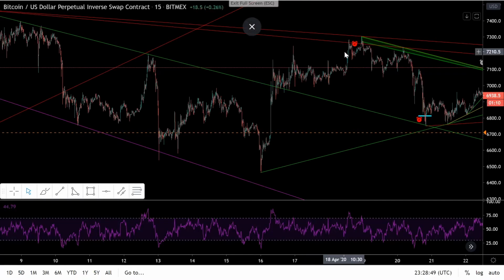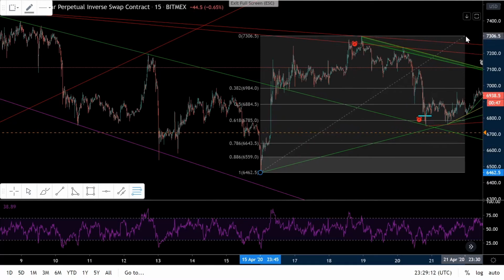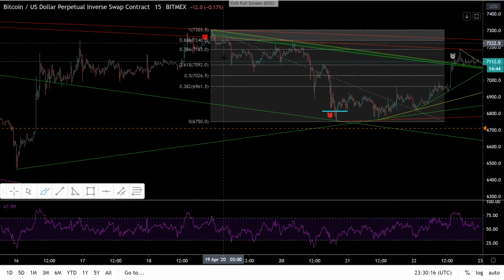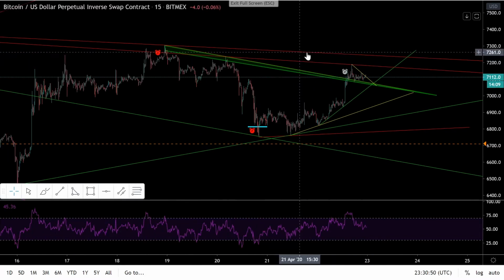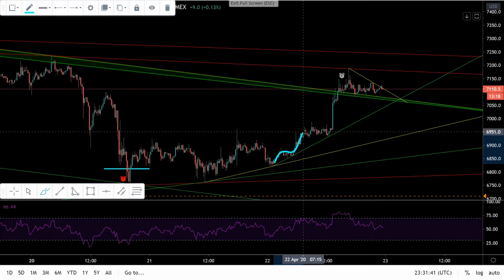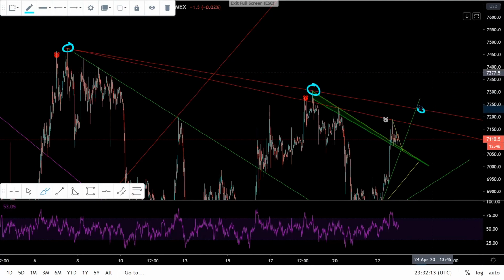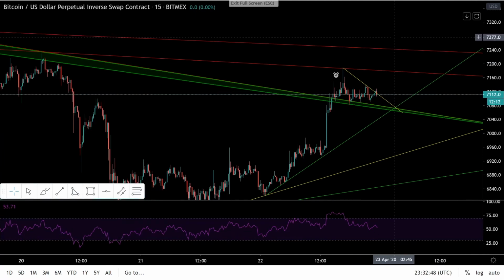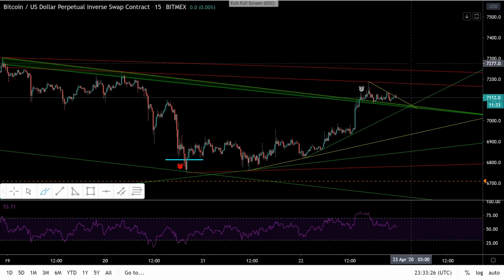Bitcoin Ready To Pump??? (April 22)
None of this is financial advice.  These are only my own ideas and theories when it comes to technical analysis with the price action of mainly crypto currencies but also plan to dive into studying some stock charts as well in the future.  Do your own research, I am only providing my speculative observations.